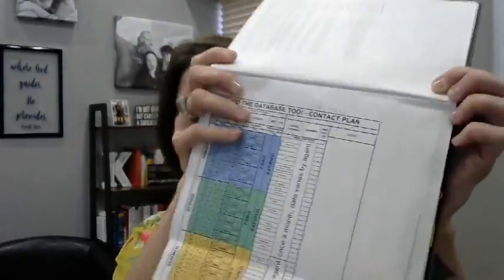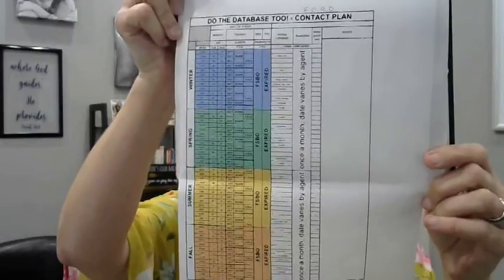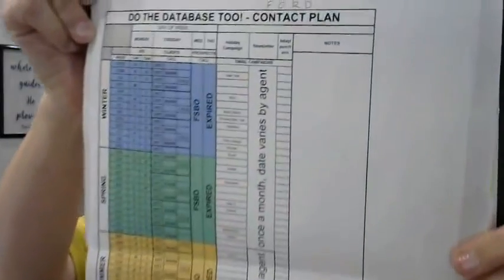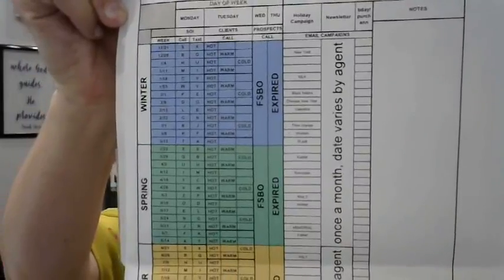Are you Maximizing Your InTouch?